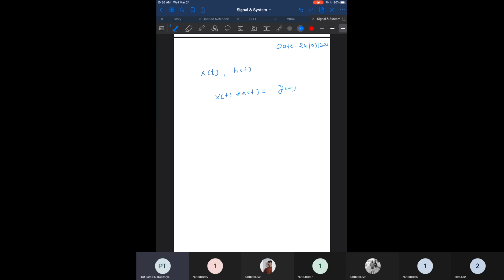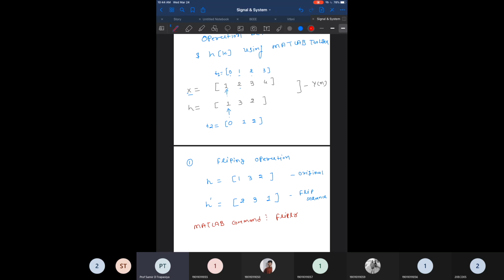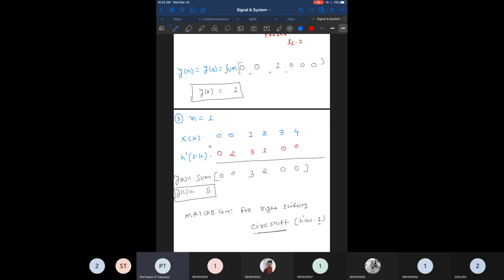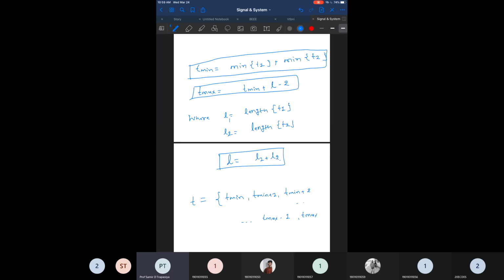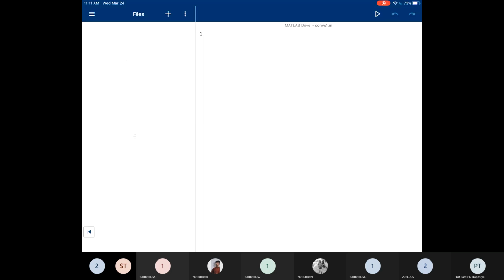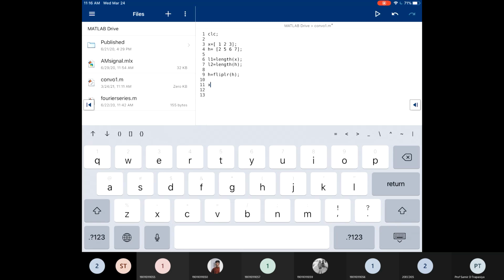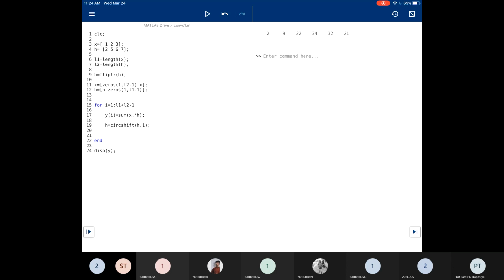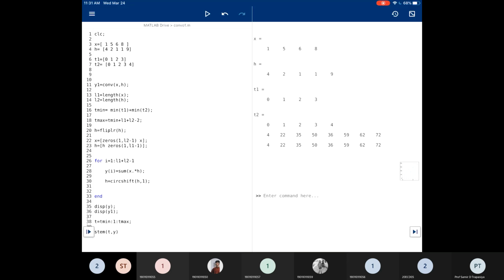31510041D11 20210324 050529 Meeting Recording